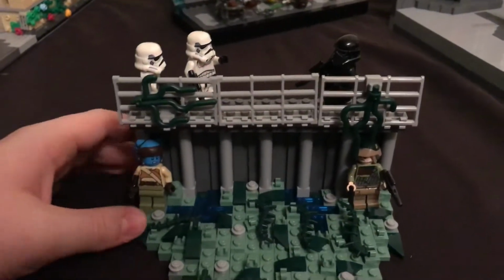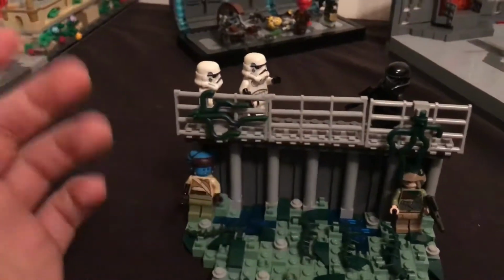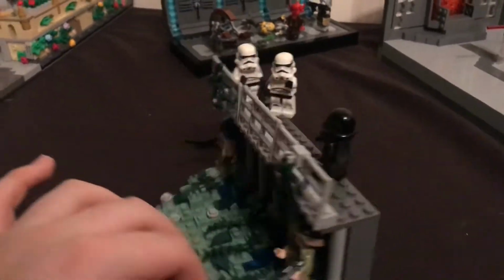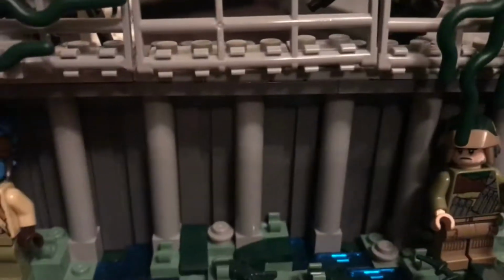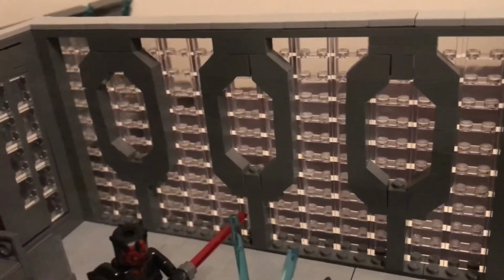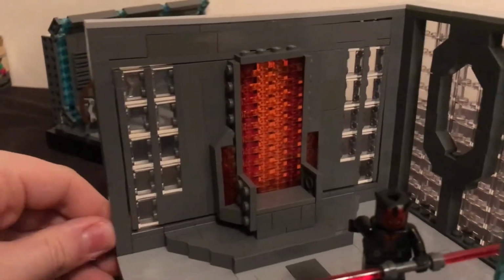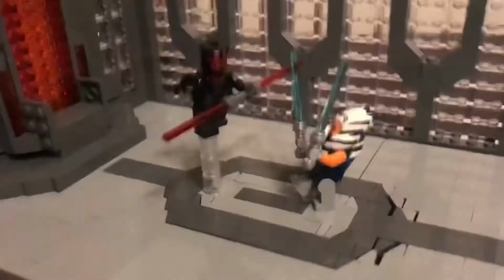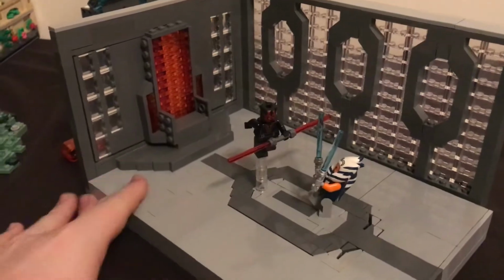I Built Lego Star Wars Mocs in 20, 30 and 60 minutes, This is how it went!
Huge thanks to the brick council for putting on this great competition!

Through these links you can watch me build each of these in real time!!!